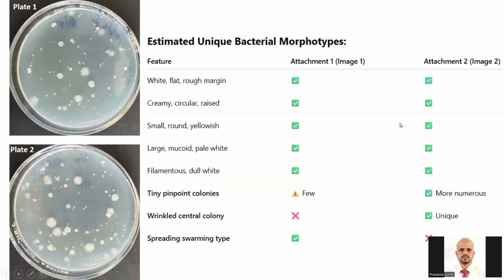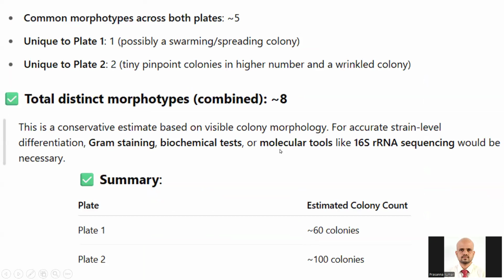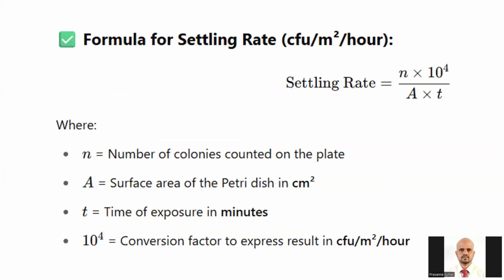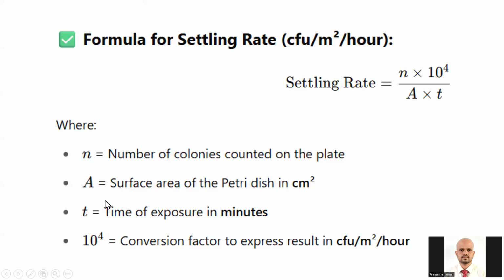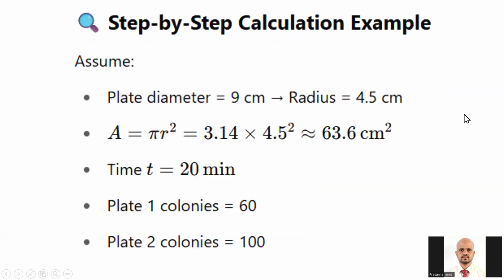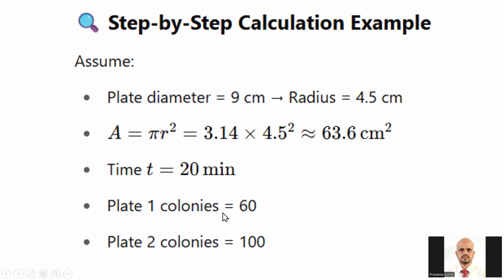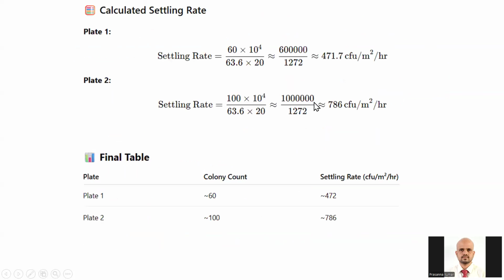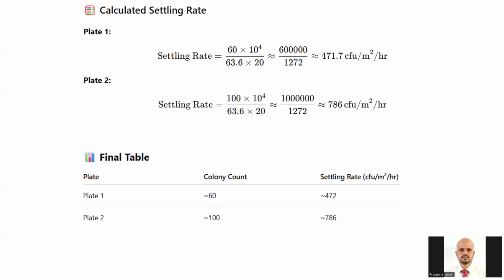What’s in the Air? A Hands-on Demo of Settle Plate Technique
This video showcases the settle plate technique performed during Day 1 of the Summer Internship in Phytomicrobiology 2025. Interns placed nutrient agar plates in two different locations within the lab to passively collect airborne microorganisms over a 20-minute period. The plates were incubated, and microbial colony counts were later analyzed to calculate the rate of microbial settling. This simple yet powerful method provides valuable insight into ambient air quality and potential contamination risks in lab environments.

Beyond the internship, the settle plate technique has broad industrial applications. It is widely used for cleanroom validation in the pharmaceutical industry, HACCP monitoring in food processing units, infection control in hospitals, sterility checks in biotechnology and R&D labs, and regulatory compliance in cosmetic, dairy, and HVAC systems. It aligns with major standards such as GMP, ISO 22716, and ISO 14698. Due to its low cost, ease of implementation, and effectiveness in environmental monitoring, settle plate analysis remains a preferred tool in ensuring hygiene and biosafety across multiple sectors.